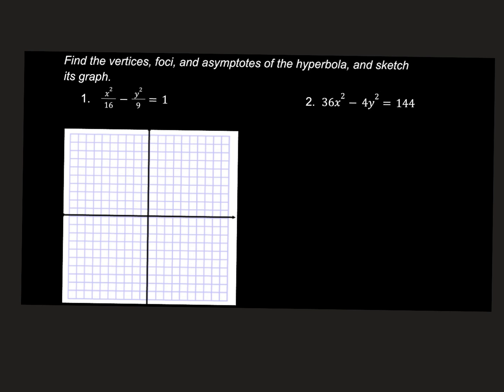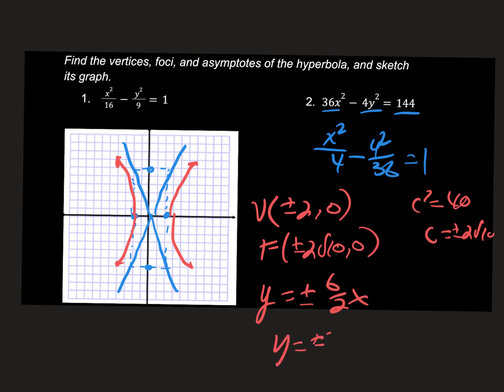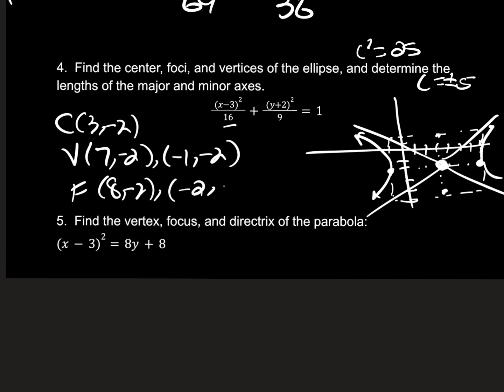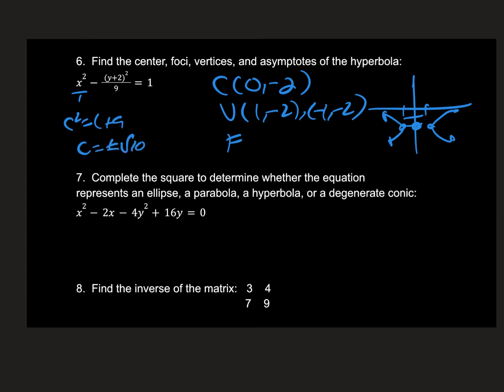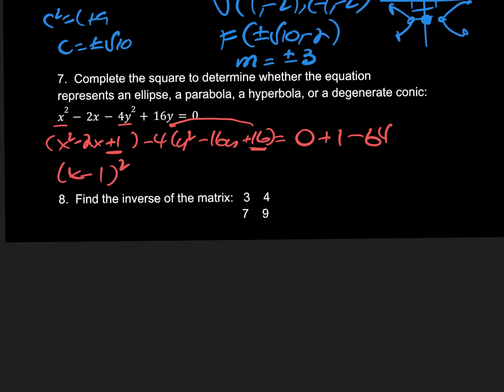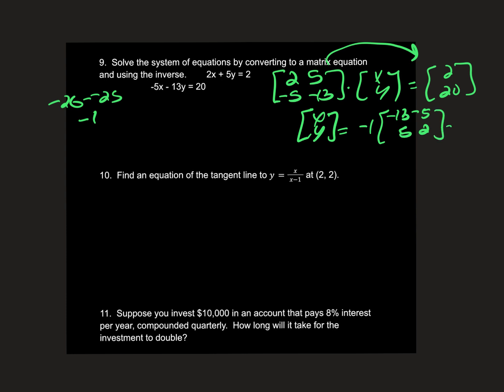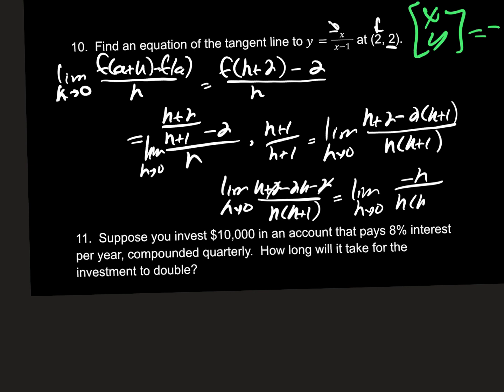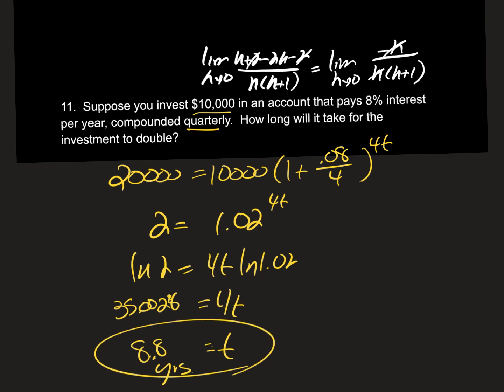Precal Practice 31 (2023) mb